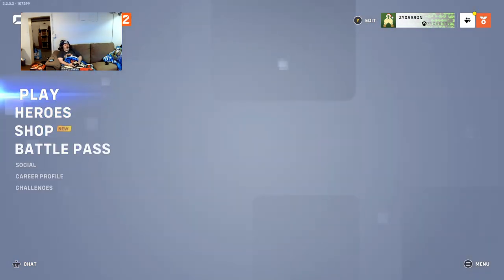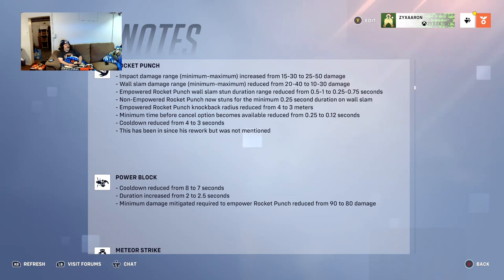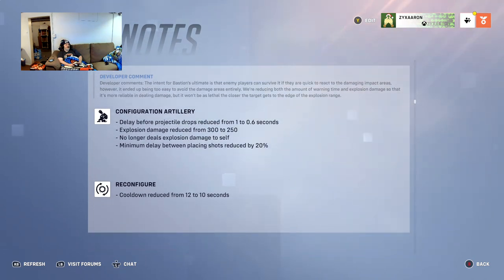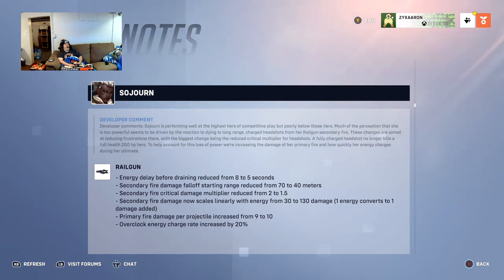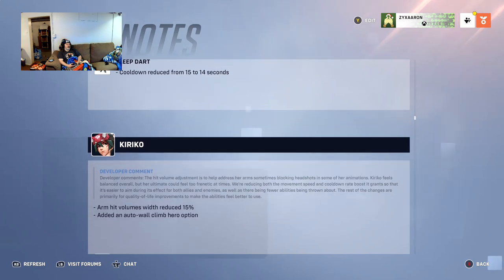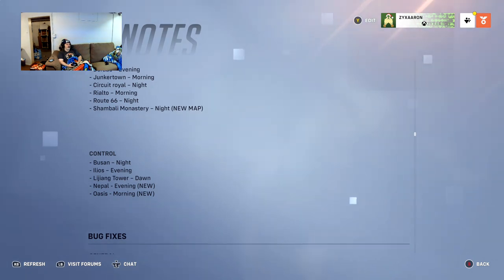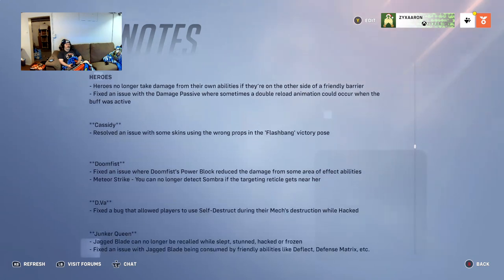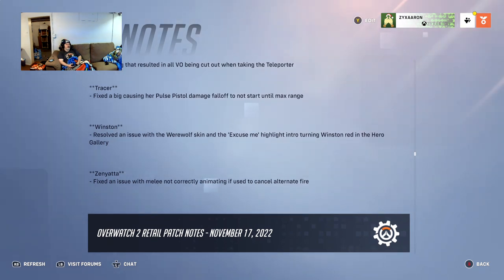Overwatch 2 Season 2 Patch Notes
A brief run through of the newest patch notes for Overwatch 2 Season 2 -- Watch live